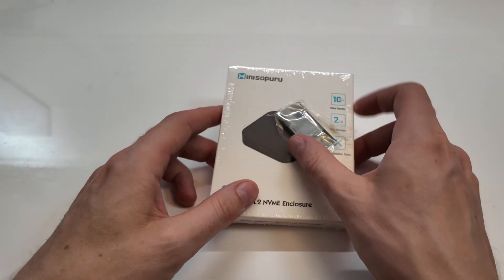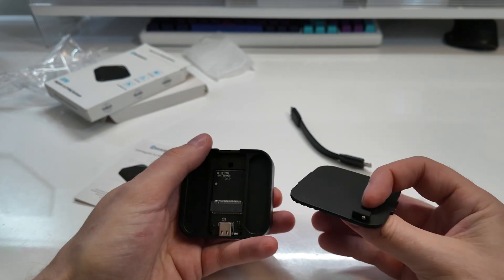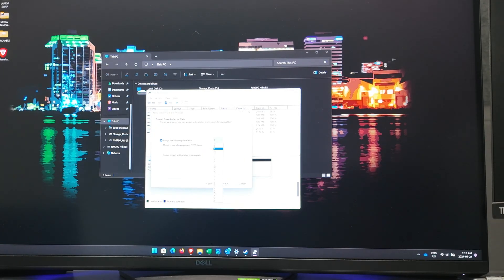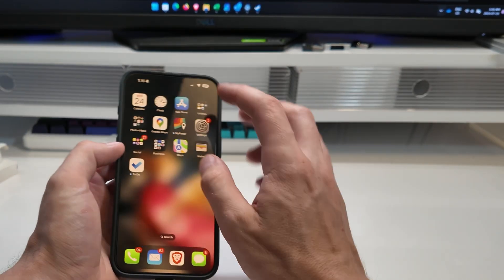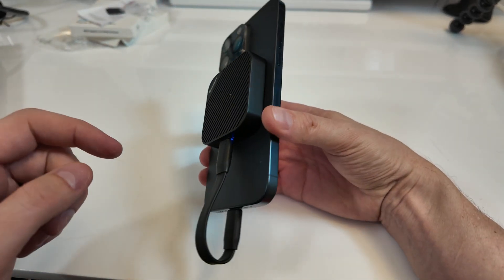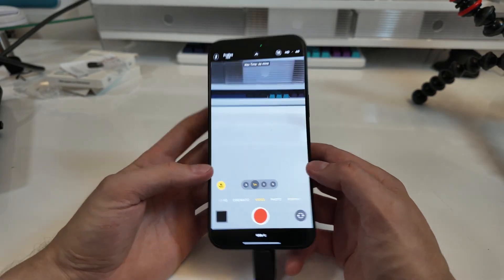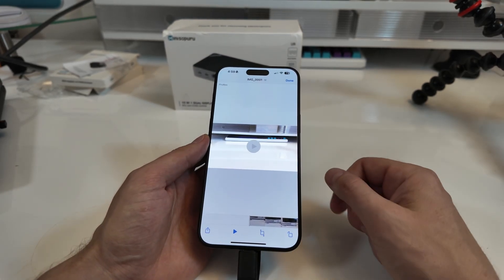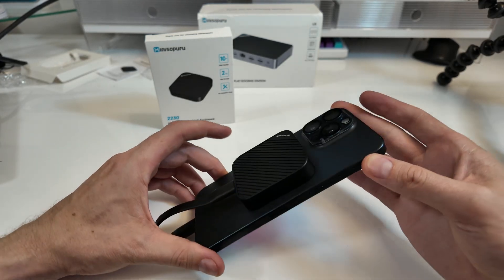Expanding My iPhone Storage... - Minisopuru Magnetic NVMe Enclosure Review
Creators and Photographers Rejoice!

Timeline:
0:00 Unboxing and First Look
2:00 Setting it up
4:35 Magnet
5:44 Why its neat